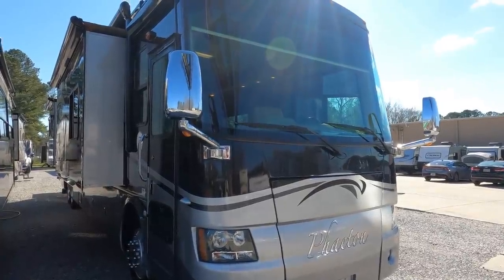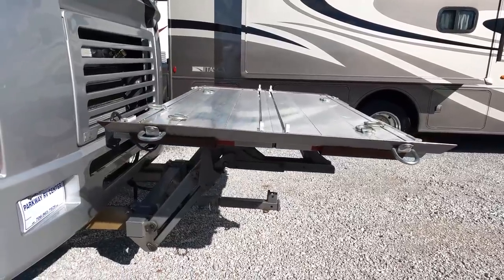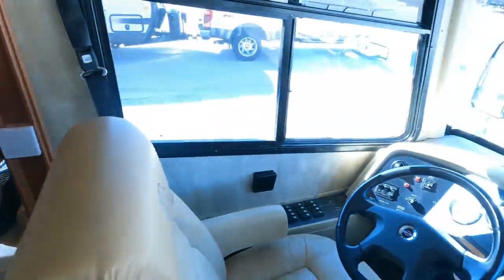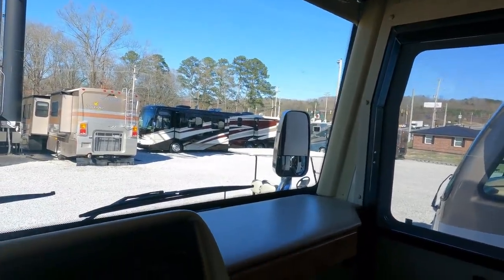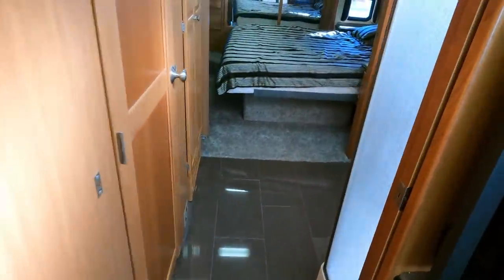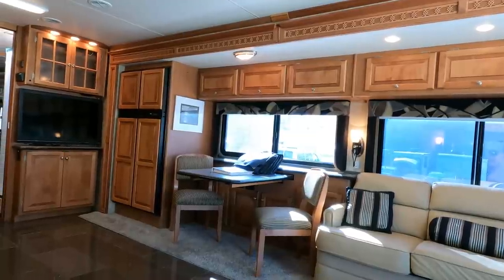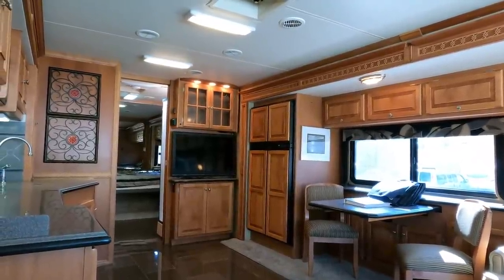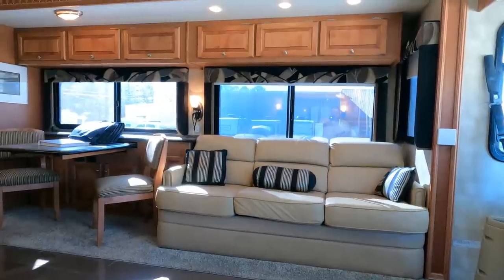SOLD! 2008 Tiffin Phaeton 42QQRH Diesel Class A, Tag Axle, 4 Slides, Stack W/D, Hydro Lift, $139,900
to check our website to verify the availability of this unit and to view our current inventory of used RV's

Year: 2008

Stock # 6452

VIN:  4VZBT1B9X8C065450

Make: Tiffin

Model: Phateon

Model Number: 42 RH

Mileage:  14,000

Length: 42 ft. 5 in.

Slides: 4

Chassis: Spartan

Engine:   8.3  Liter  360 HP ISC CUMMINS Turbo Diesel

Towing Capacity: 10,000 pounds

Transmission: Allison 3000 6 spd. Automatic

Generator: 10 KW Onan  Diesel

Awning:   Power Patio Awning, Slide Toppers

Furnace:  Ducted Unit x2

Air Conditioners: 3 Ducted Units

Sofa:   Sleeper Sofa  x2

Table Style: Table and Chairs

Water Heater: 10 Gal. DSi LP or Electric

Master Bedroom Bed Size: King